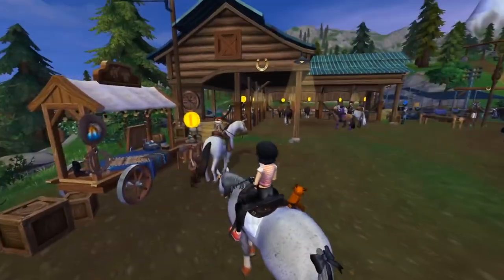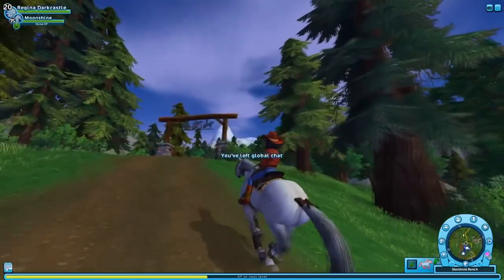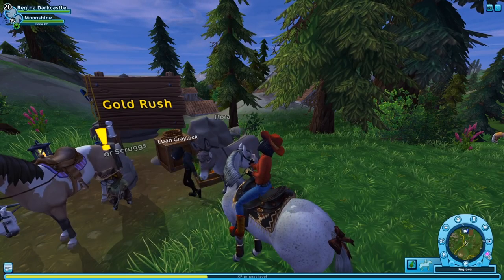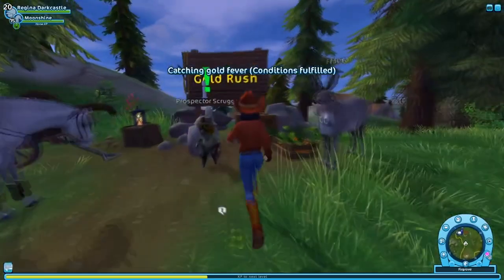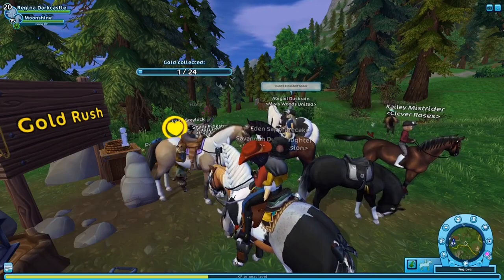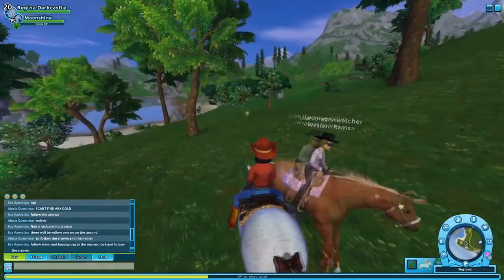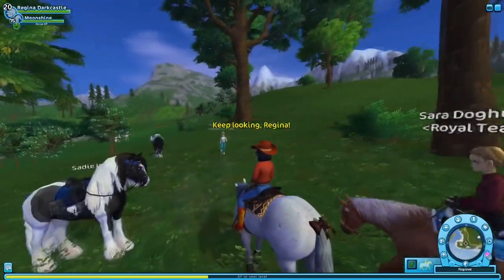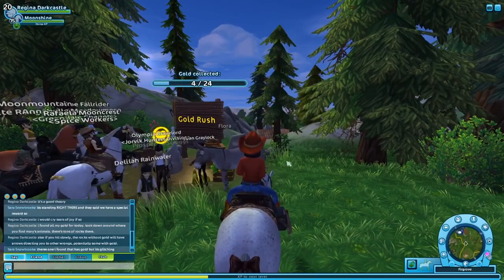NEW Halters, Boots, and Searching for Gold! || Star Stable Online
What's up, Queens? Today is a VERY exciting update. Not only did we get two new pieces of tack NEVER BEFORE seen in Star Stable, but a certain leprechaun has given us the chance to earn big rewards by helping him search for gold near Starshine Ranch.

💜 How old are you? What grade are you in?
👑 I am 20 years old, and a student at college/university.

👑 I am on Night Star NA1.

💜 Are you in a club?
👑 I am the artistic director for my very lovely club, Leaping Ladies.

💜 Do you have Instagram?
👑 Yes! It is @/reginadarkcastle

💜 What do you record/stream with?
👑 OBS.

👑 For videos, I use Sony Vegas Pro 13. For thumbnails or other graphics, I use Photoshop CS6.

👑 I use a Blue Yeti USB microphone (Whiteout).

💜 What type of computer do you use?
👑 I have a CyberPower gaming PC at home and a Lenovo laptop that I record with at college.